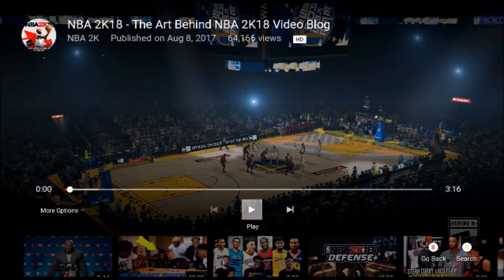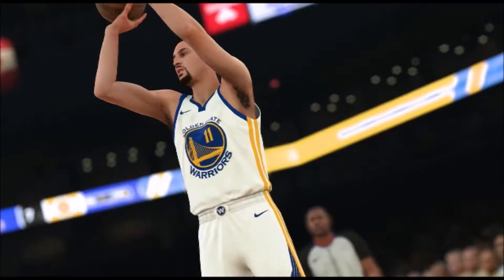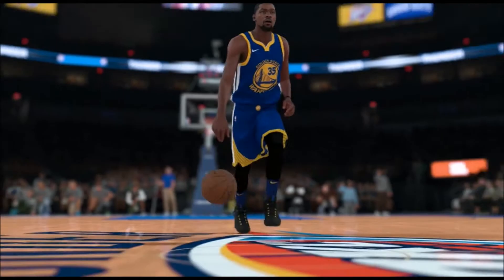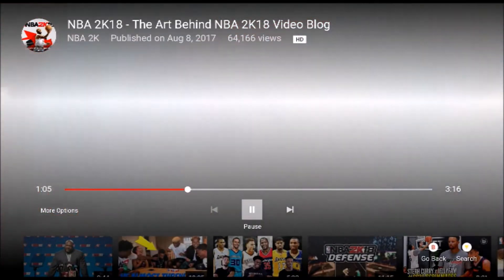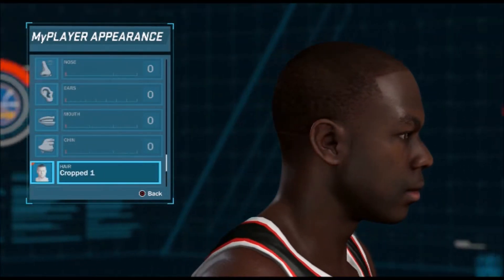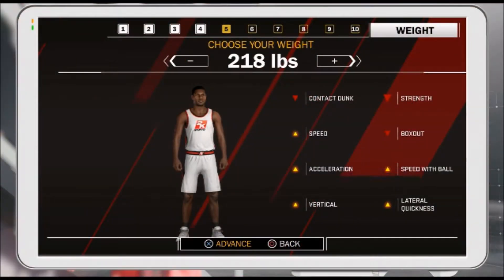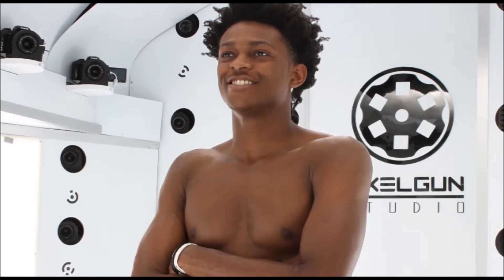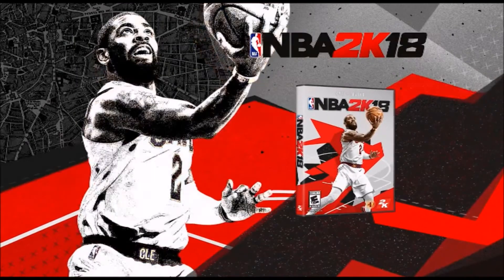New NBA 2K18 TRAILER!!!!! PRELUDE RELEASE AND MORE!!!